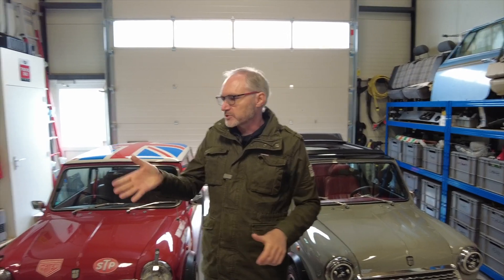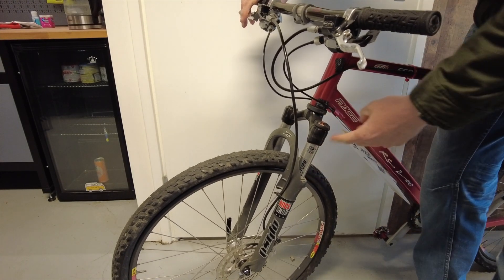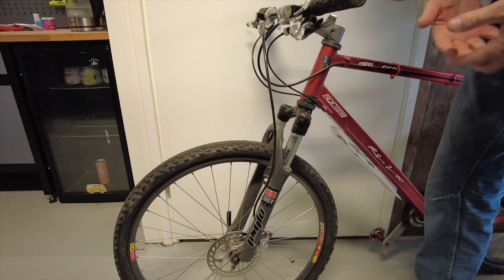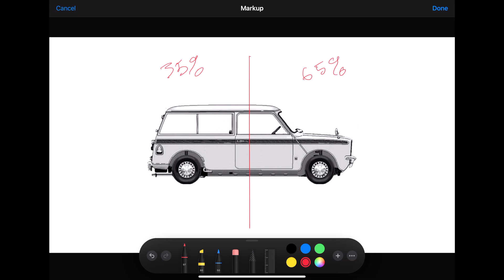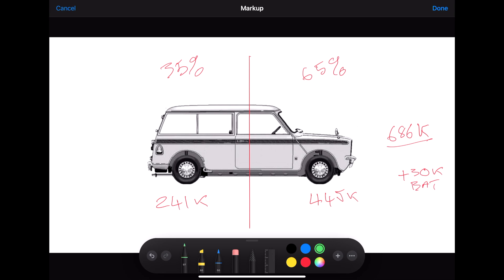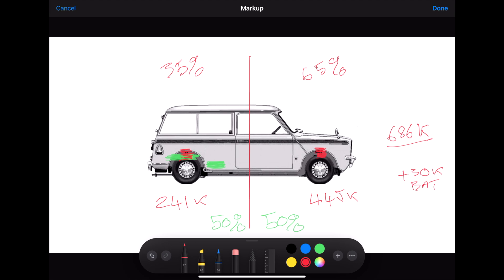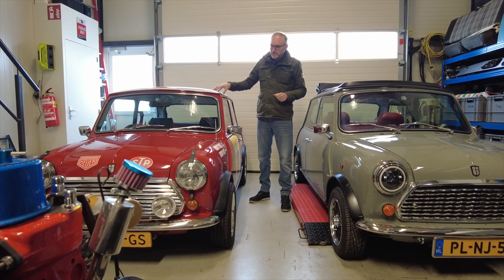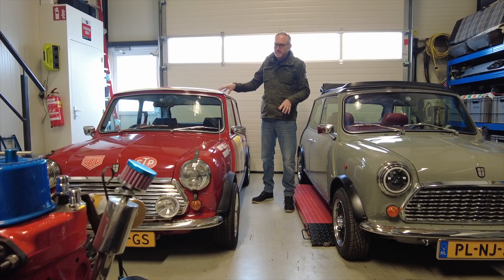Classic Mini Clubman Estate - Electric conversion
This is the last consideration for compatibility for the electric conversion on the Mini Clubman, its suspension/weight distribution, and the impact it will have on the car, now we wait for the first indication of time from the body shop🤔🤔